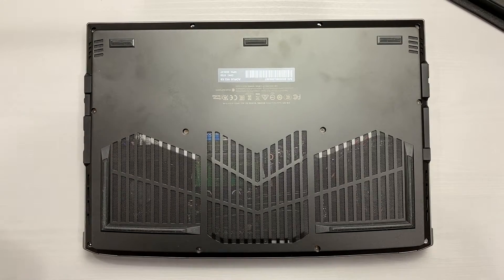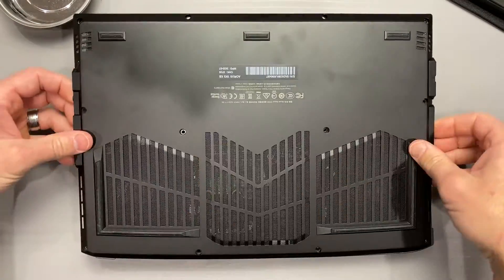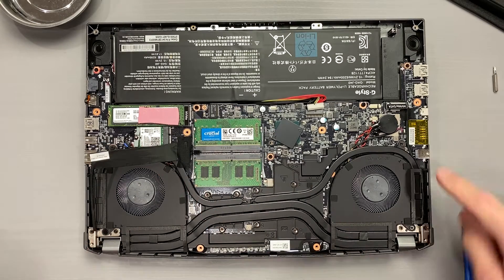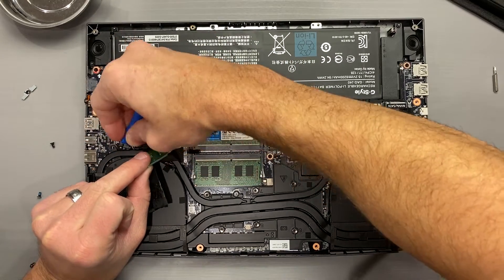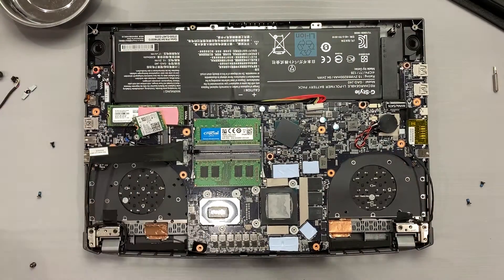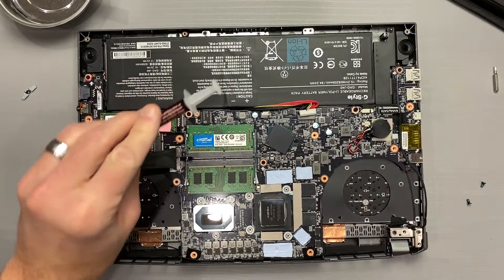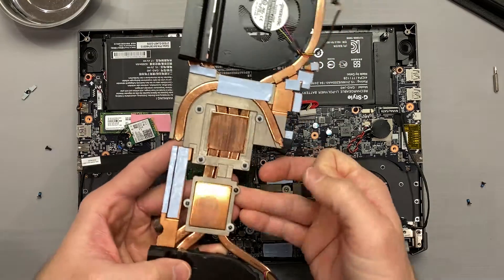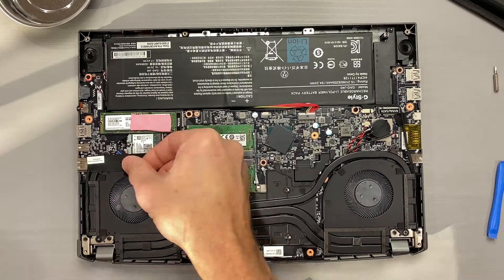Aorus 15G Repaste! Covers 17G and Newer Aero Laptops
This video serves as a guide for those who wish to repaste their Aorus 15G type laptop.  Do this at your own risk.  This procedure should cover the 17G as well as the newer Aero chassis design.

The necessity of this procedure will depend on your needs/wants, age of device and climate.

Results 4:06

iFixit Pro Tech Toolkit (Paid link)
(Links to items I use daily on the Channel)